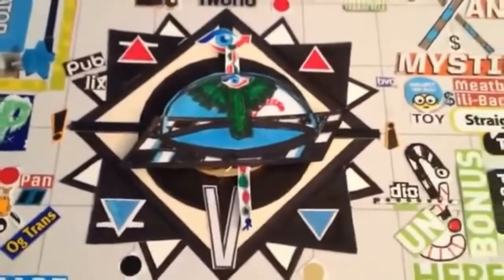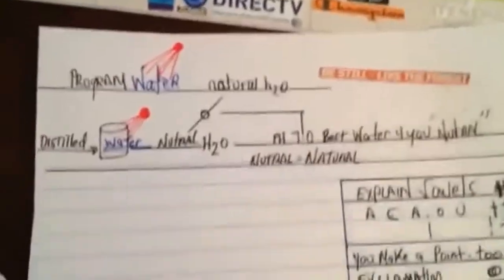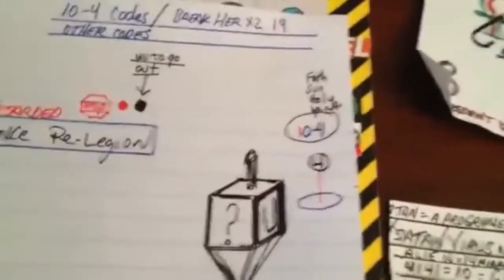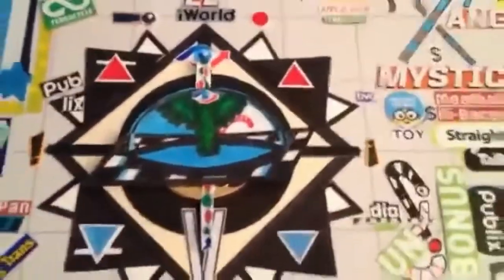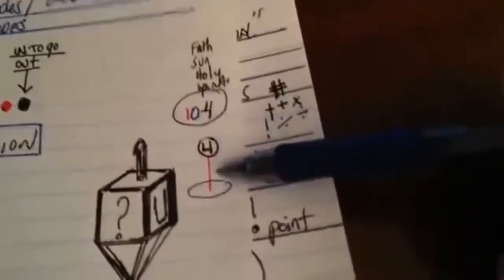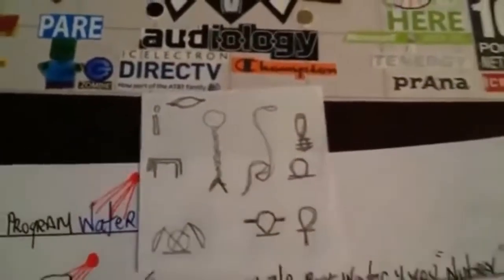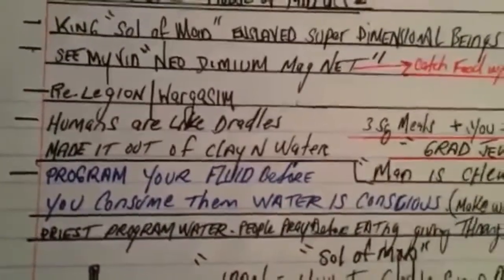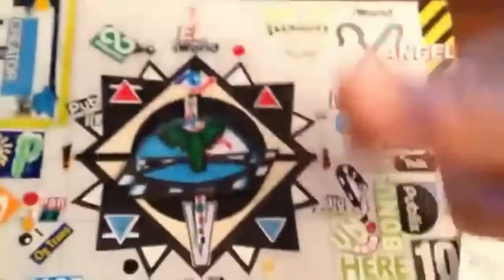Black Hole Sun EXPLAINED IN FULL!! PART 1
"You can't break your covenant with The Devil, mother phucker. You have to stand publicly blood thick in truth your brethren side by side bound and sealed in blood for common cause to release everybody else from bondage." -The Antichrist, Satan, King of Hell, Mark Braun, The Devil in the Flesh

Blood Over Intent - 144,000 - Biblical End of Days Knowledge